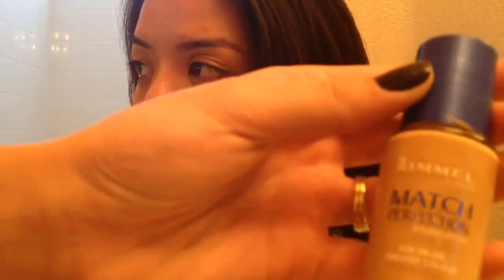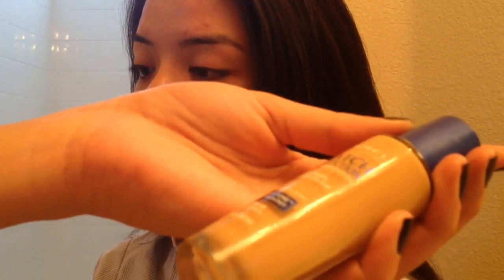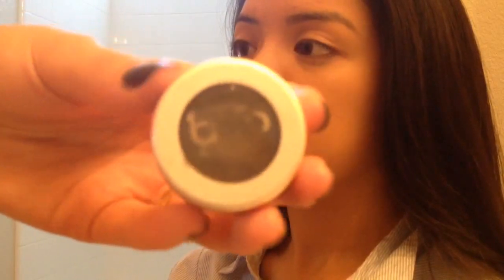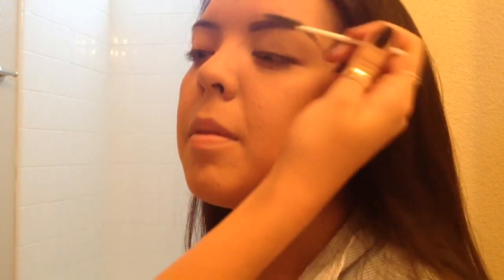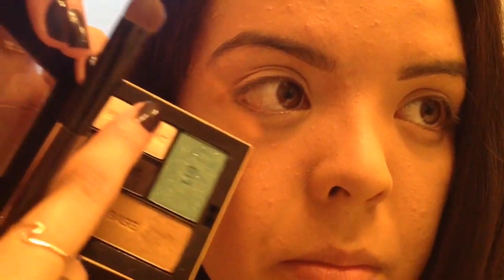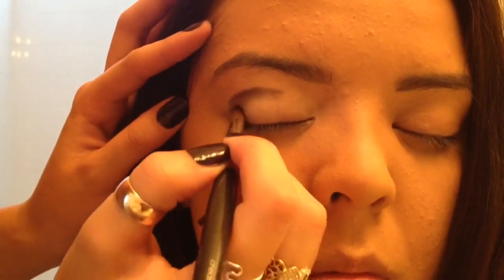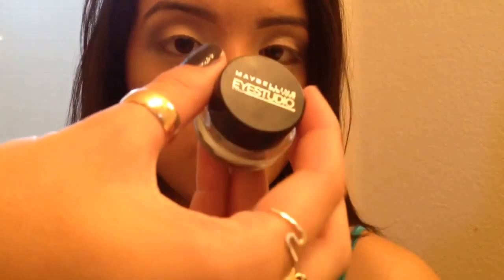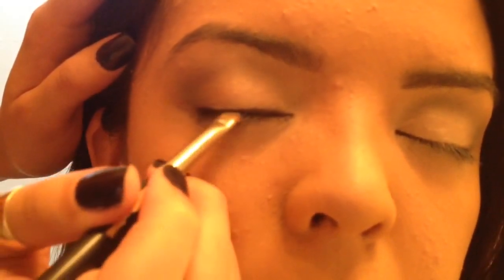Full Face Make-Up Tutorial, ft. Gabi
Just thought I would do someone else's make-up for a change so you could see how I do with another's face! I really hope you enjoyed ! & I am so sorry, I totally forgot to post the bronzing and lipstick portion of the video! What I used was Millani Bronzer in "Glow" and Revlon's lipstick in "Candy Pink" ...Song: Miguel Ft. Mariah Carey

Vincent Longo Primer: Water Canvas Base (Face Primer)
Foundation: Rimmel True Match in 260 Natural Glow
Powder: Physicians Formula mineral Wear in the color: Beige
Eyebrows: BDB(Billion Dollar Brows) in the color Raven
Mascara: Rimmel scandaleyes
Eyeliner: Hot pot gel liner by POP
Eyeshadow: VS Bellissima & POP eye topper palette